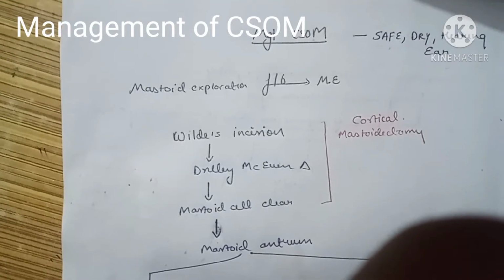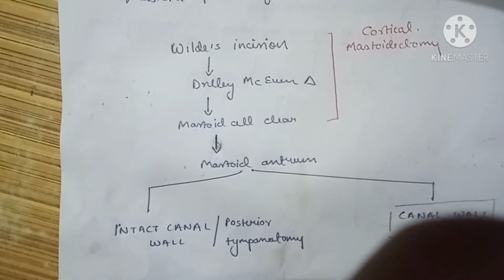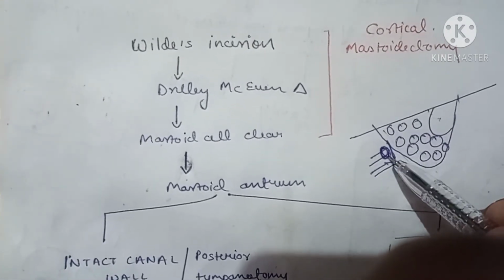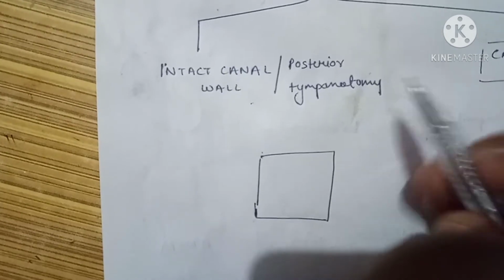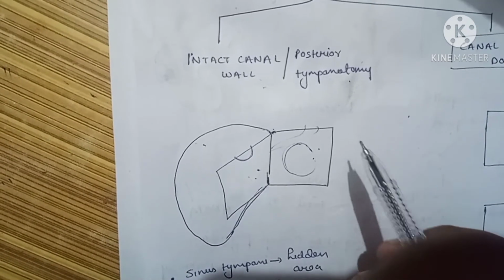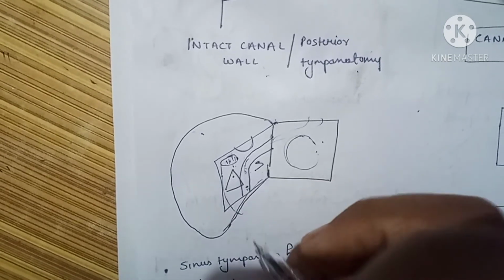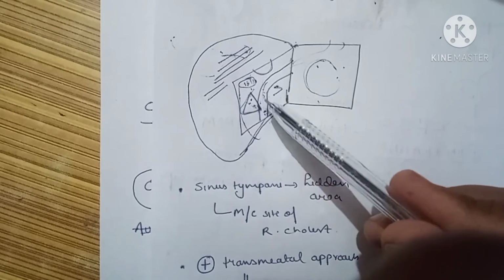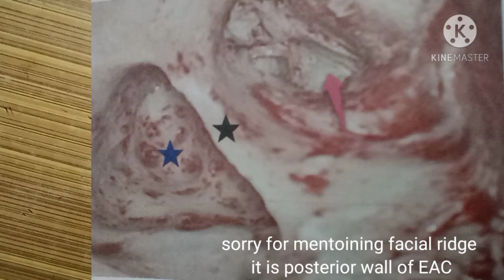CANAL WALL DOWN PROCEDURE AND INTACT CANAL WALL PROCEDURE PART -1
Radical mastoidectomy and modified radical mastoidectomy